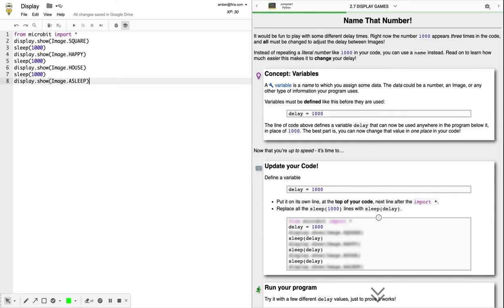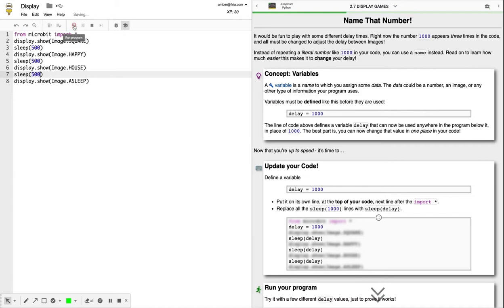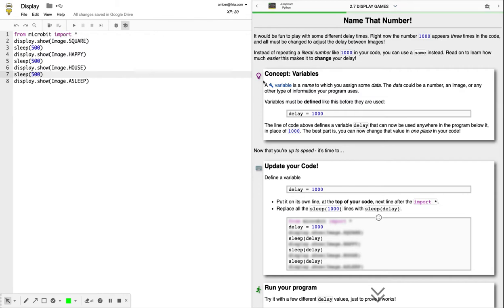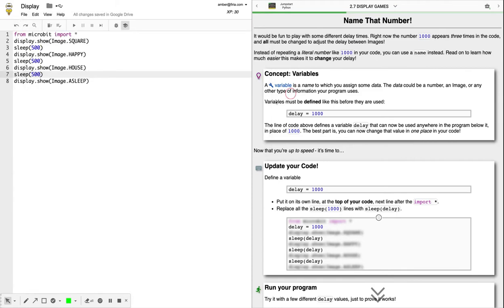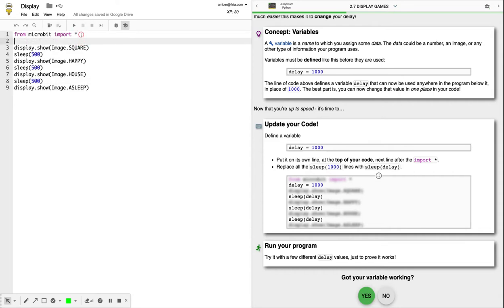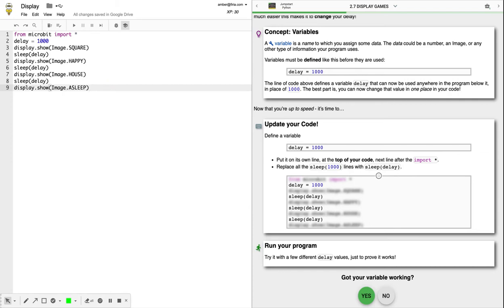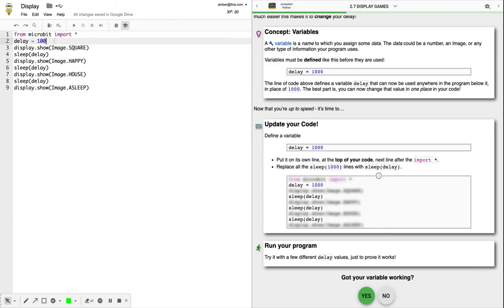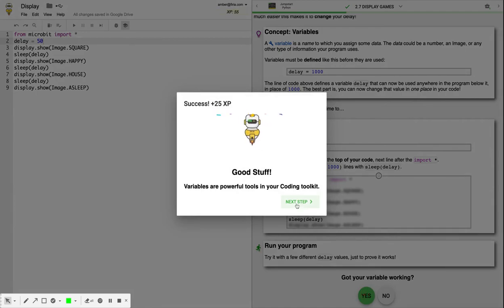Jumpstart Python - Lesson 2, Variables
What is a variable exactly? Learn to define and call variables to keep your code simple and efficient!